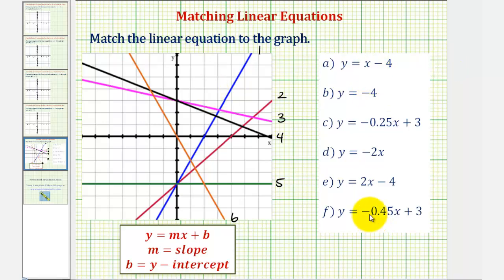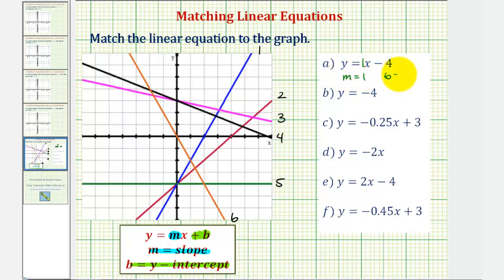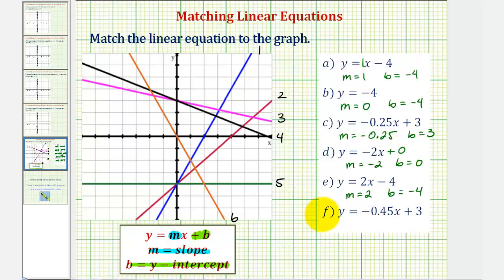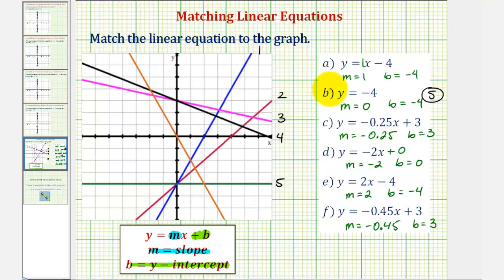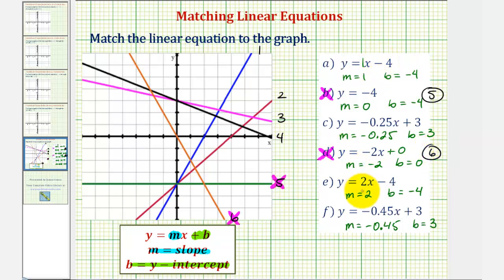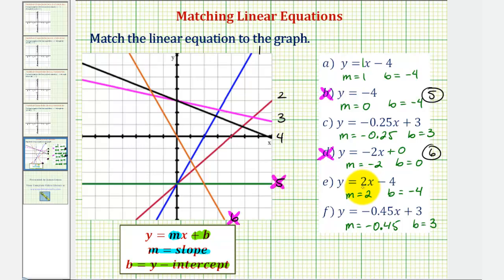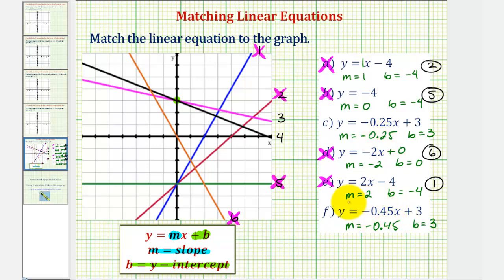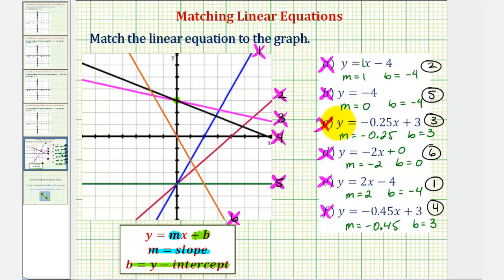Ex: Matching Linear Equations to Graphs of Lines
This video explains how to match linear equations to graphs of linear equations by comparing slopes and y-intercepts.